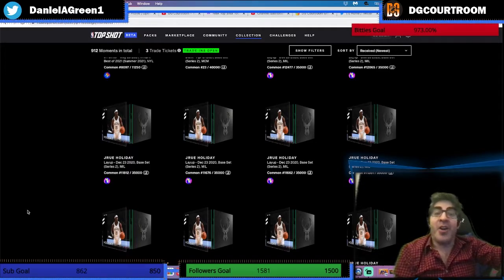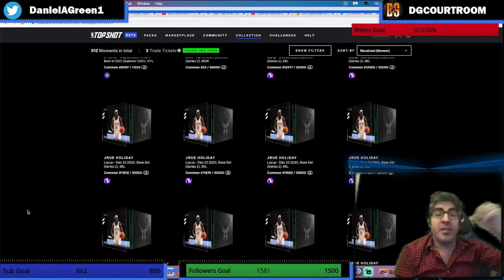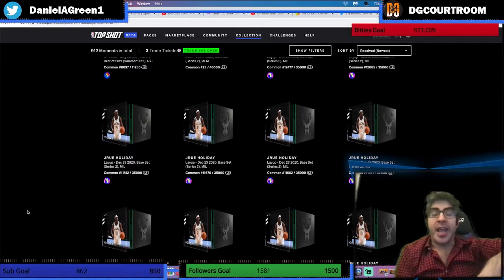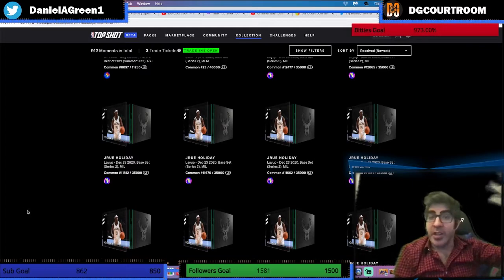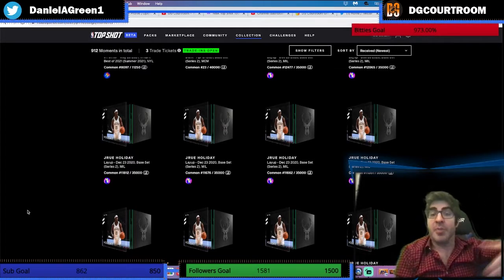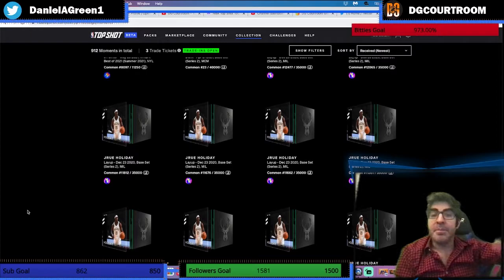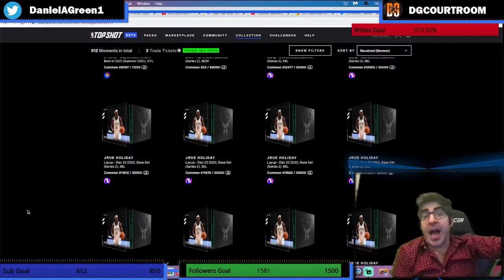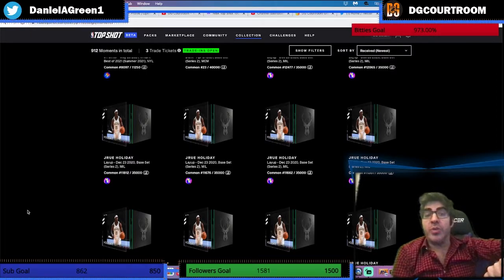Excited about TopShot !!! Very bullish here's why!